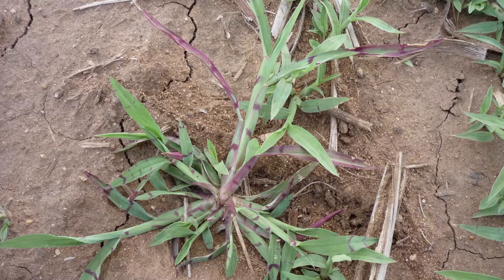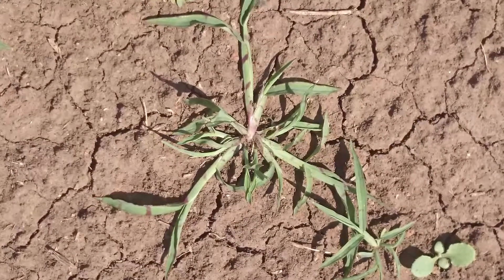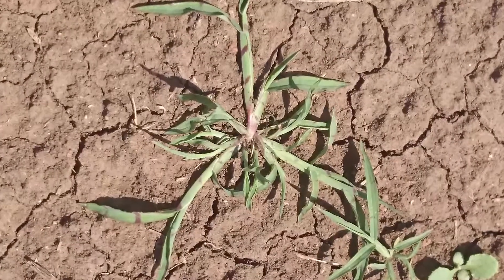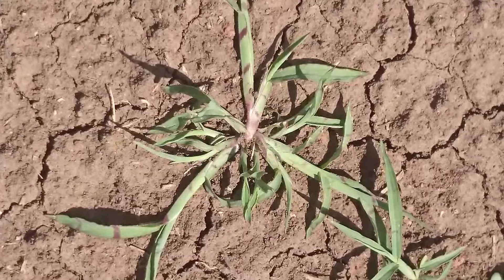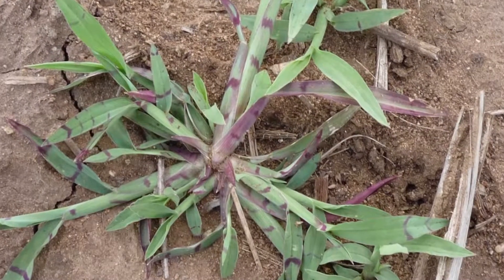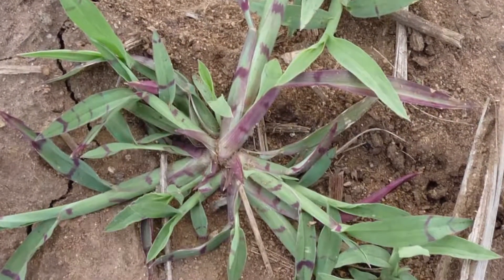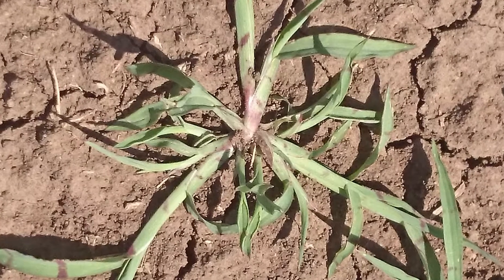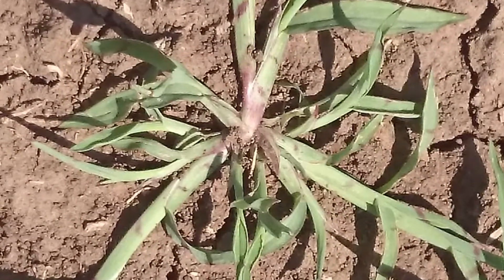Understanding & controlling barnyard grass – Michael Widderick | 2018 Know More | Northern Region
Michael Widderick from the QLD Department of Agriculture and Fisheries discusses how to control the spread of barnyard grass.